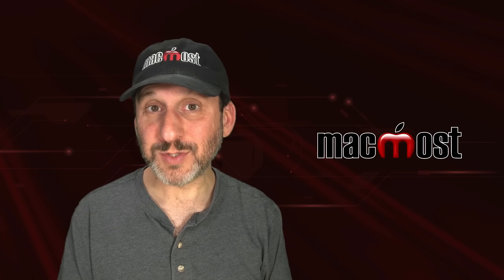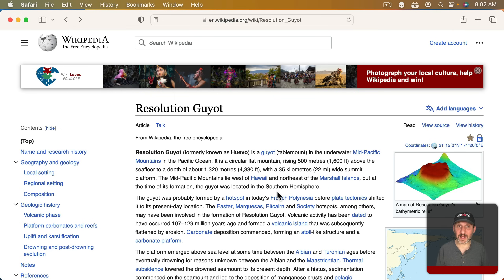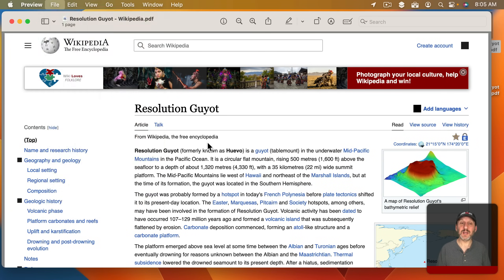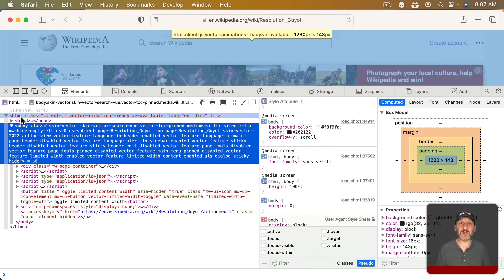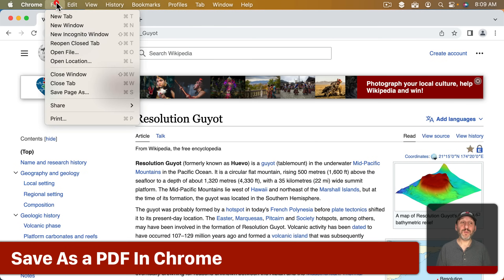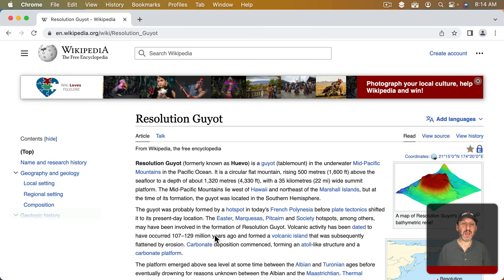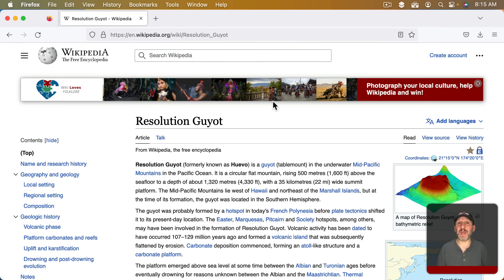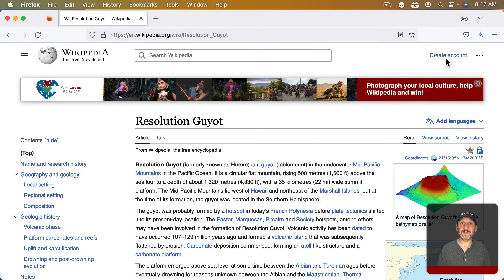Screen Capture Entire Web Pages On Your Mac (2023)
If you need to capture an entire web page, not just the visible portion, you do not need a third-party tool But you do need to know how to use some more advanced browser commands in either Safari, Chrome or Firefox.

00:00 Intro
00:49 Save As a PDF In Safari
02:24 Save As an Image In Safari
03:57 Save As a PDF In Chrome
04:23 Save As an Image In Chrome
05:40 Save As an Image In Firefox